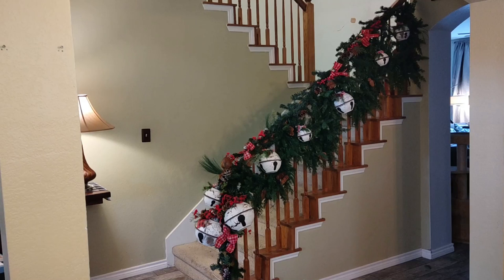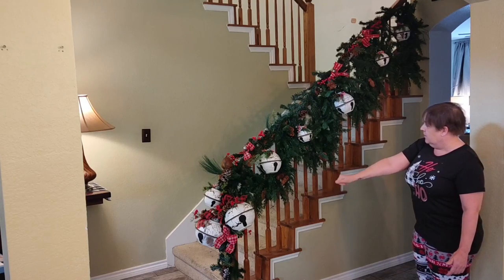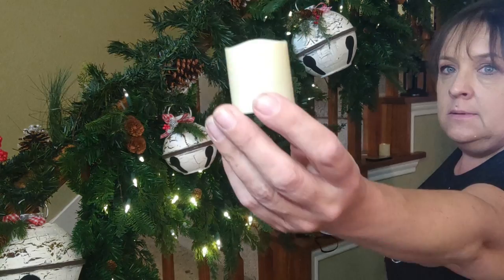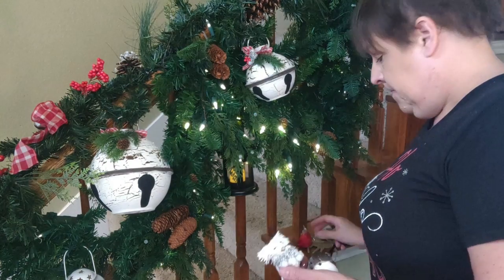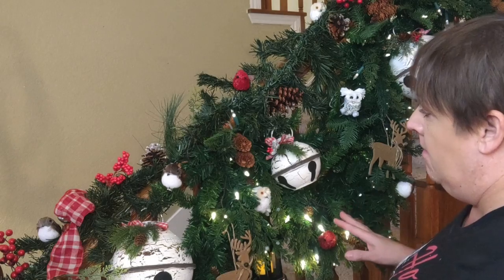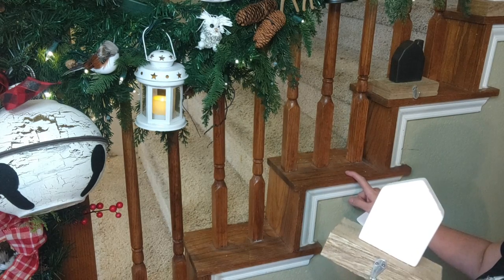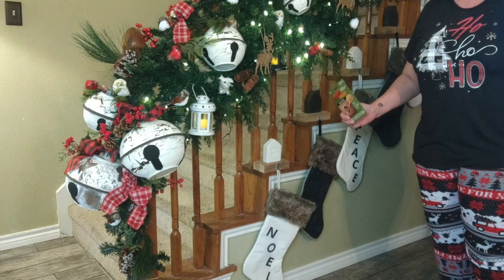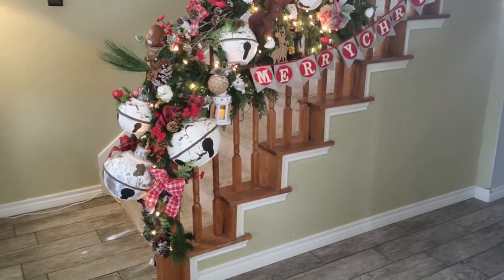Decorate with Me Staircase Christmas Garland with DIY Decor Dollar Tree Sleigh Bells Stockings Ideas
Please watch the end as I made a few changes and show the final, now I'm happy, results.
This is my staircase and I decorated it with the Rusty Peeling Paint bells that I made in this video

After living with this for a few days I realized it just wasn't sparkly and festive enough for me so I added more ornaments, a banner, and a set of twinkle lights, the same ones I use in all my Christmas displays. Now I'm much happier and at night when all the decorations are illuminated I'm so pleased with the results.

Garland - Frontgate
Sleigh Bells - Homemade
Small Lanterns - Walmart
Multi Function lights - Walmart
Pinecone style ornaments - Dollar Tree
Felt Banner - HomeGoods
Clip on Birds - Hobby Lobby and Joann Fabrics